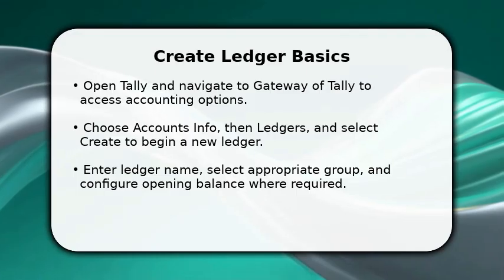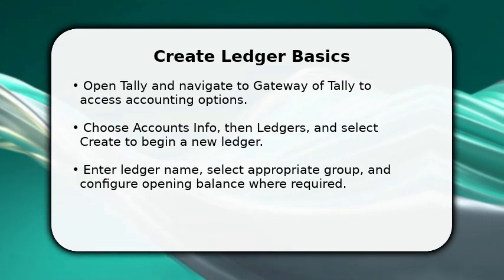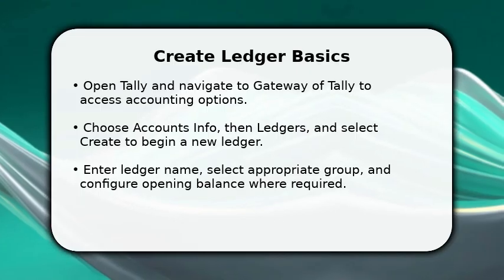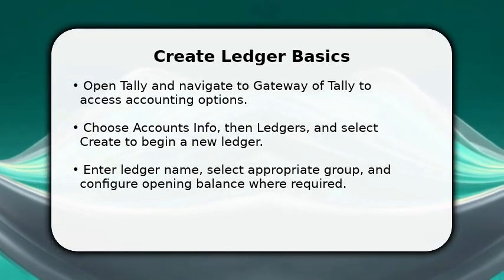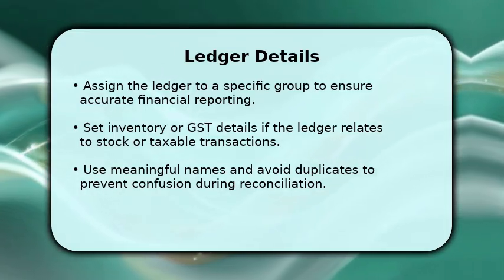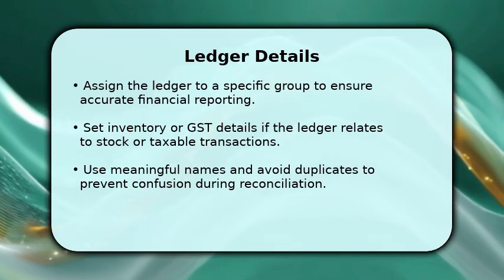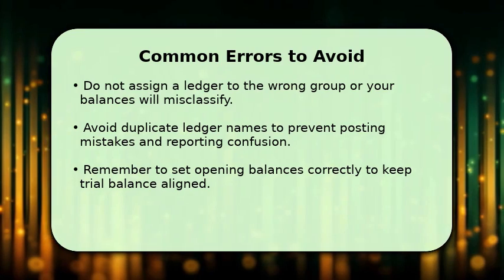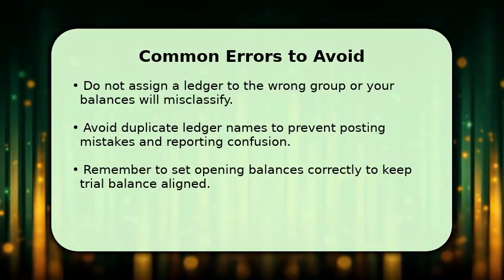How to Ledger Create in Tally - Step by Step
How to Ledger Create in Tally - Step by Step | 🔒 Surfshark VPN Deal — Stay private and secure. $1.99/mo + 3 Months Free ▸

Learn the step-by-step process of creating ledgers in Tally with our comprehensive guide. From setting up your account to entering transactions and generating reports, this video will walk you through each stage for accurate bookkeeping.

Tally software tutorial, ledger creation step by step, bookkeeping with Tally, account setup in Tally, transaction entry guide, financial reporting using Tally